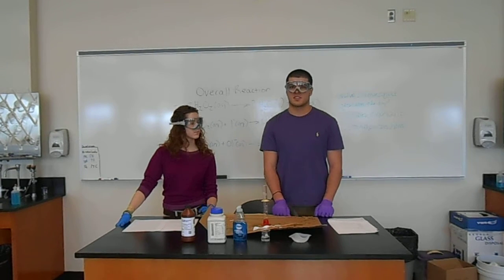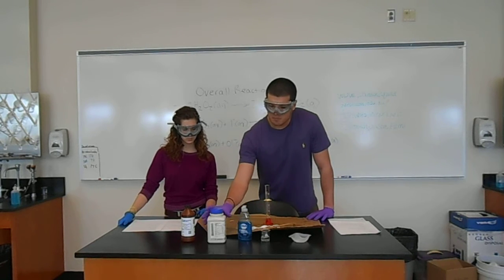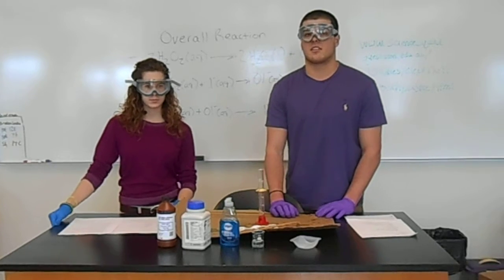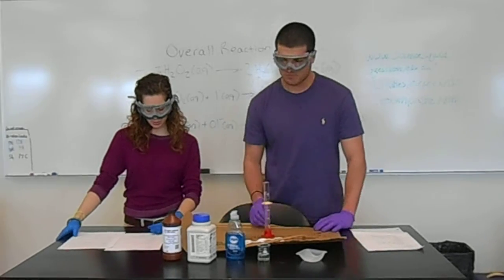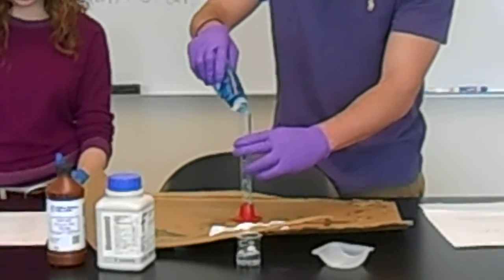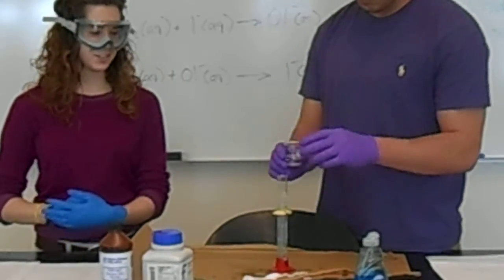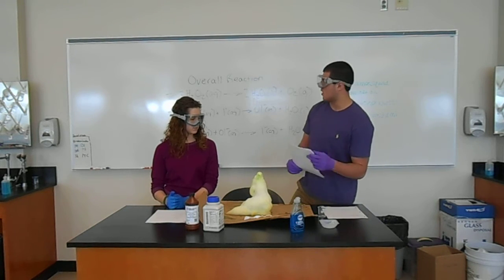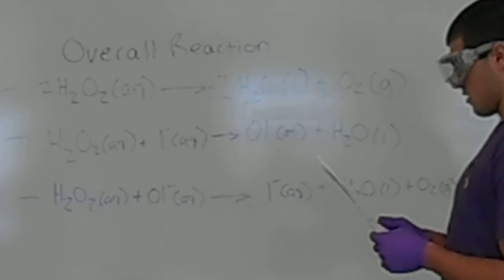Chem Lab Demo